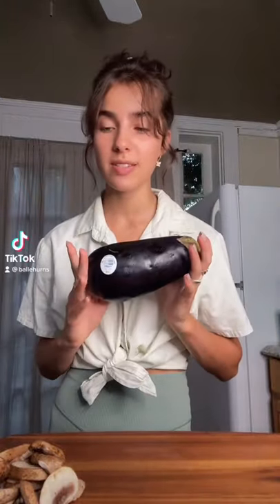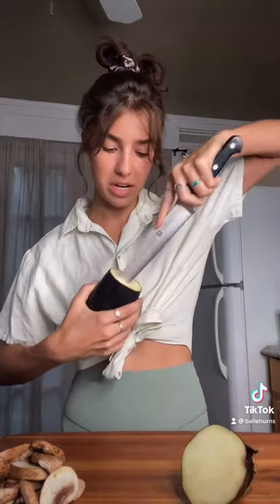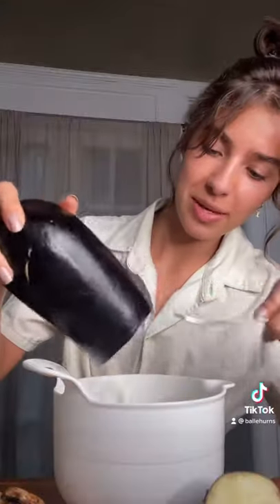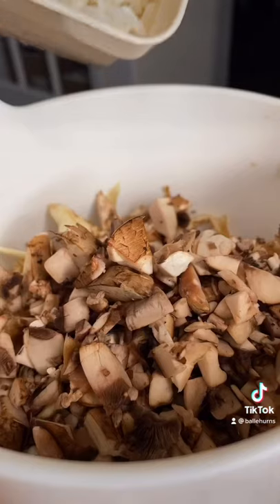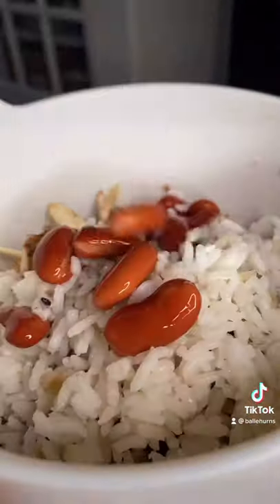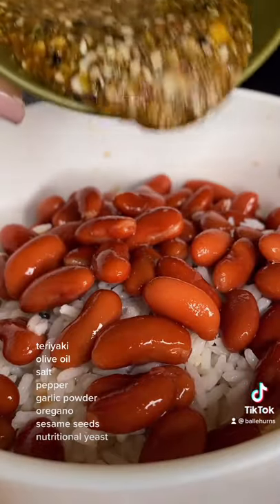vegan veggie burgers *that don’t fall apart*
it’s here. the only veg burg recipe you’ll ever need.